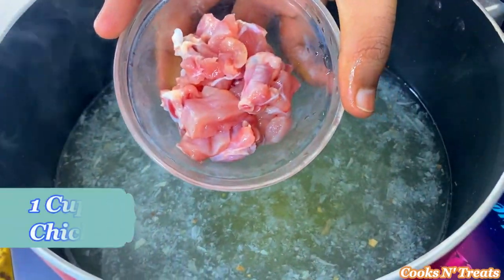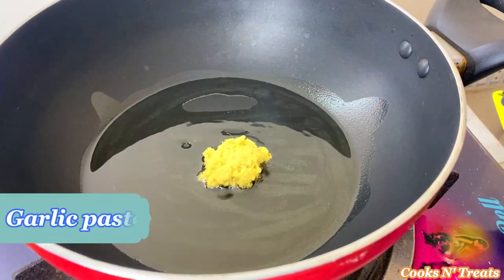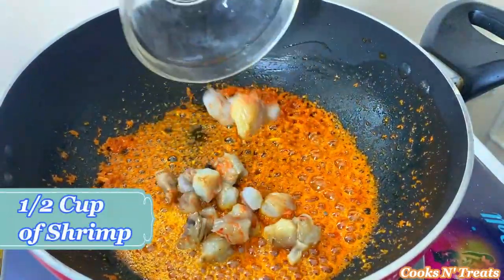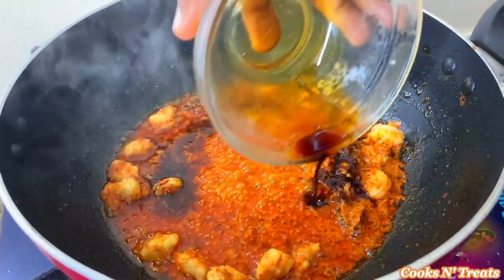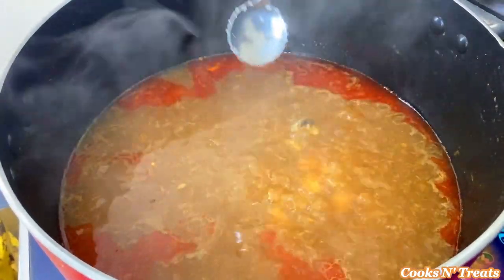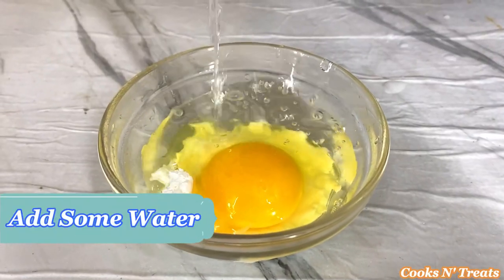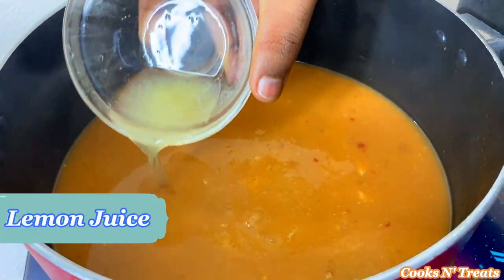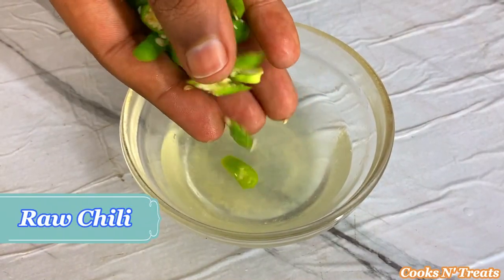official recipes Cooks N Treats | Restaurant-style Thai Soup Secret Recipe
official Cooks N' Treats Channel.
We make different types of food.
We provide! How to make different types of food in ASMR Style.
"Unlock the secrets of authentic Thai cuisine with our exclusive restaurant-style Thai soup recipe! Dive into a bowl of rich, aromatic flavors that will transport you straight to the bustling streets of Thailand. This step-by-step tutorial reveals the secret ingredients and techniques to recreate this beloved dish in your kitchen. Whether you're a seasoned chef or a novice cook, this recipe will impress.